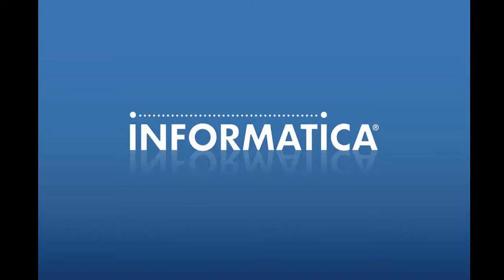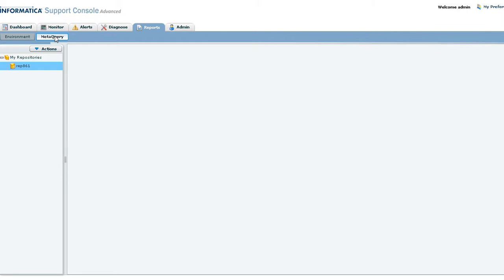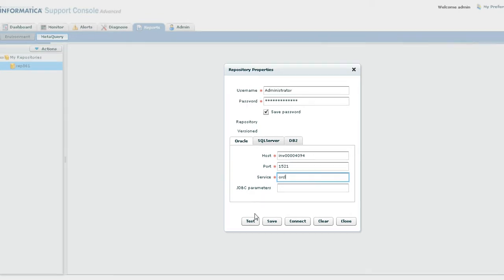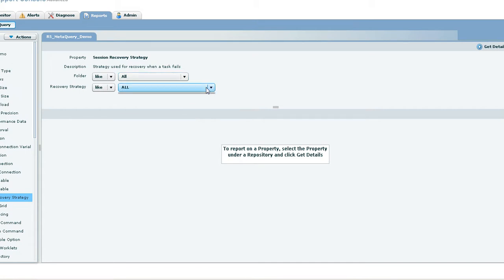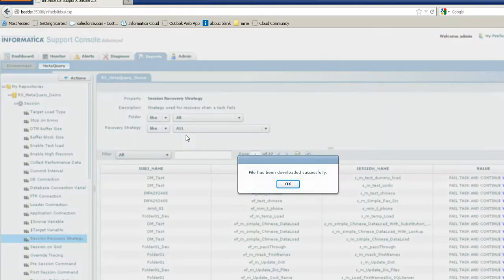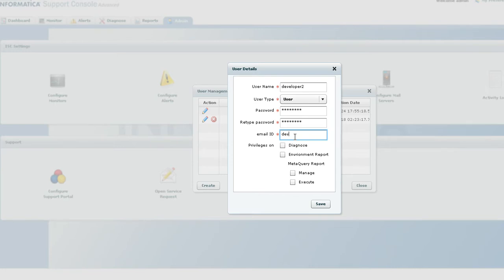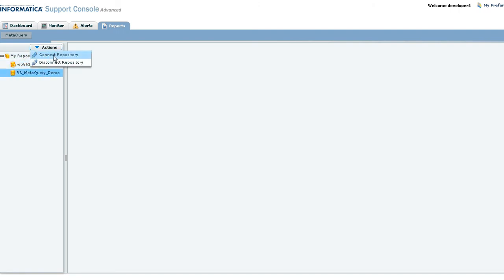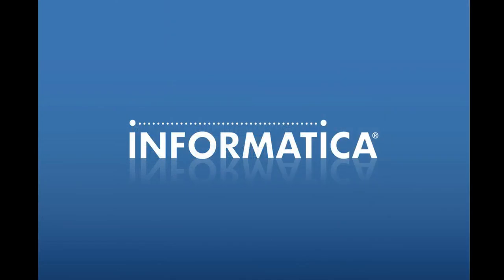How to run the Metaquery tool to query on repository?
This video demonstrates how to use MetaQuery.